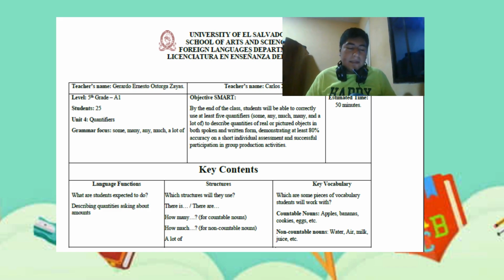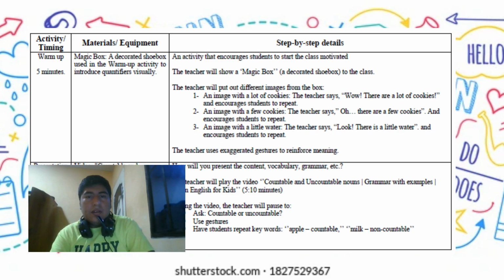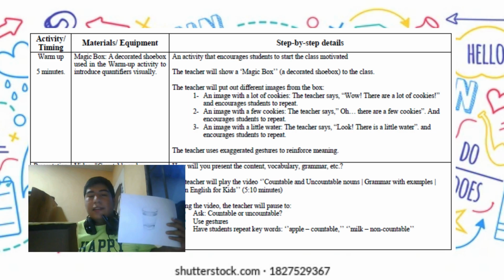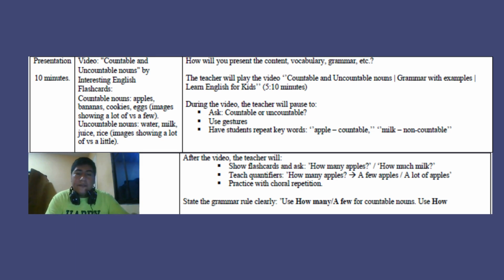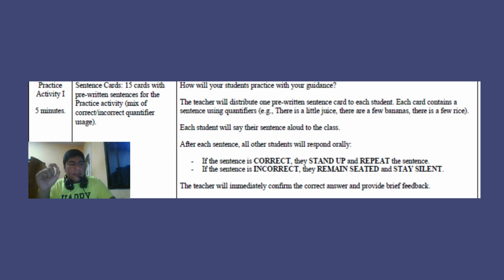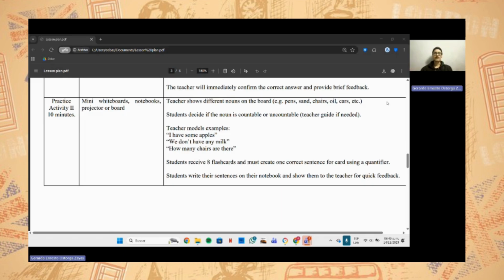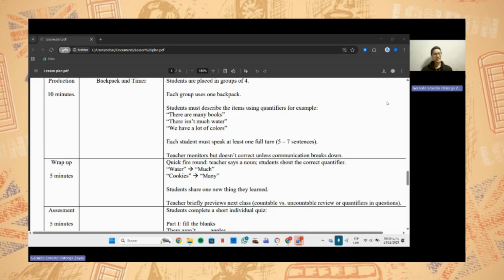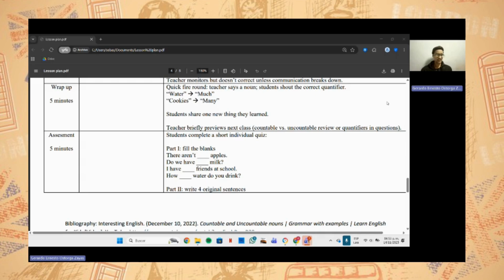PROJECT 2 - CUSTOMIZED CLASS FOR KIDS -LESSON PLAN- QUANTIFIERS - GERARDO OSTORGA & CARLOS QUILIZAPA